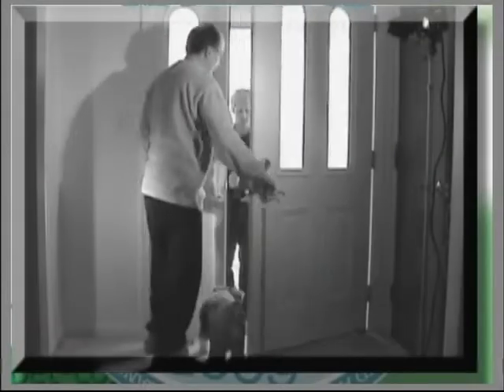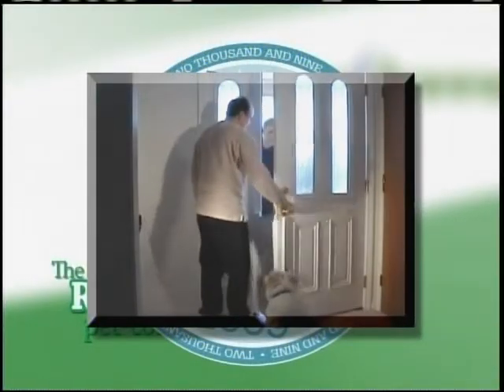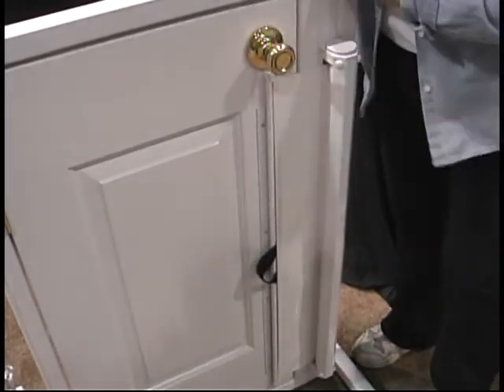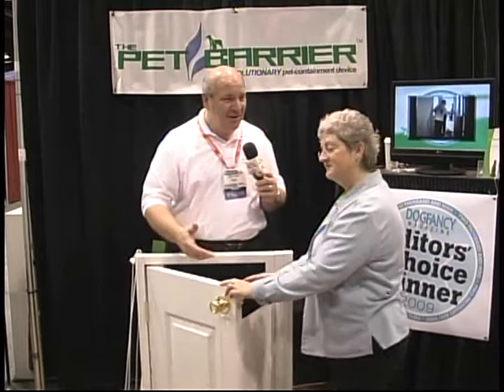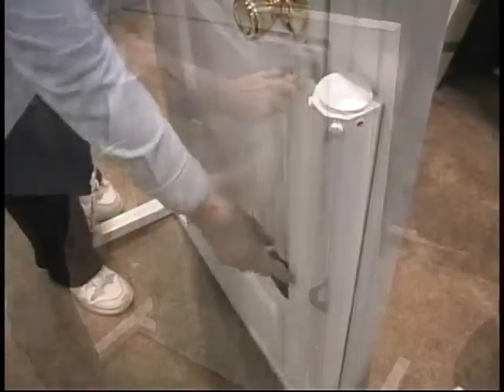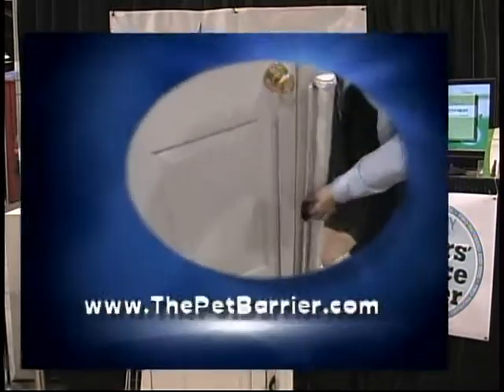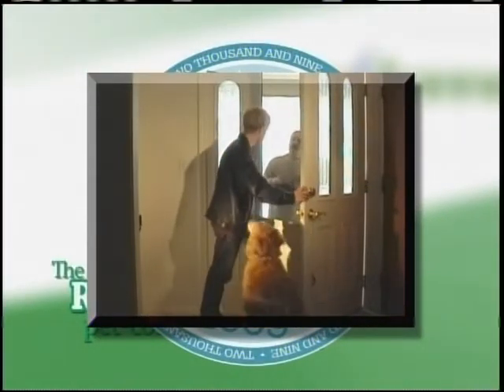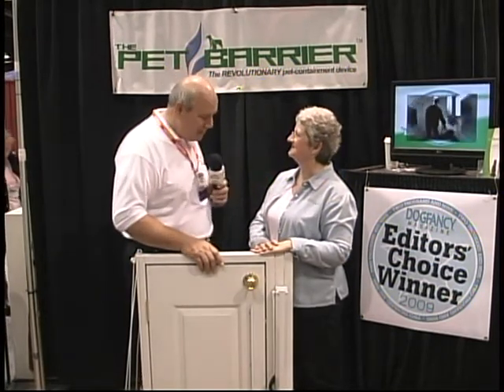The Pet Barrier-Welcome Home TV.avi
New Product, The Pet Barrier, featured on Welcome Home TV spot.